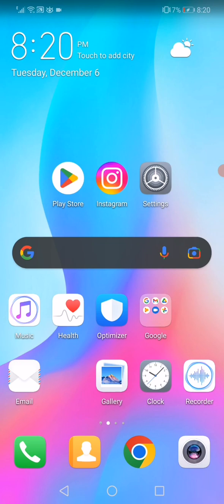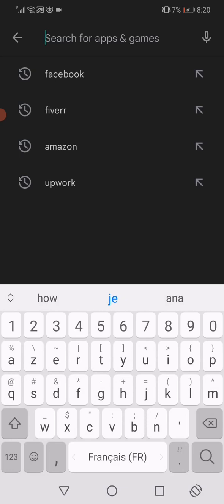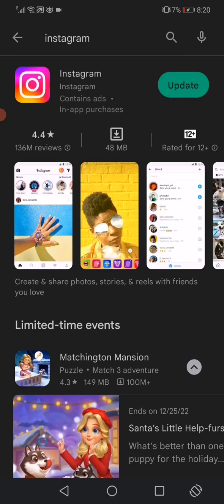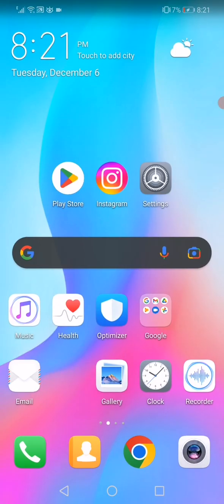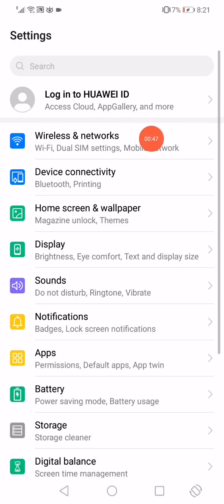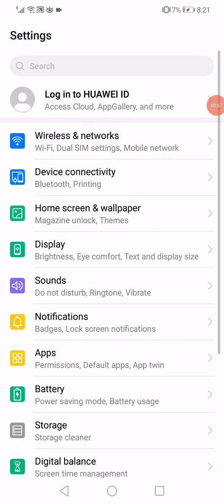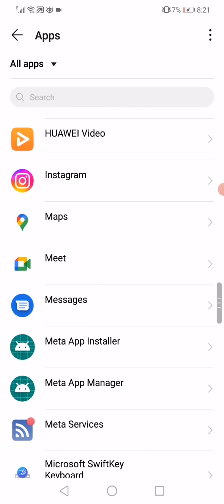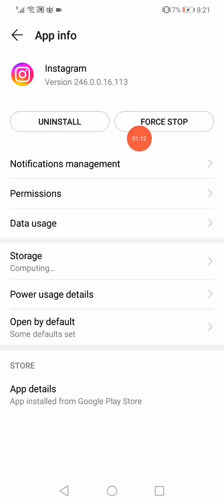How To Fix There was a problem with your request Instagram | Instagram login error solved 2023